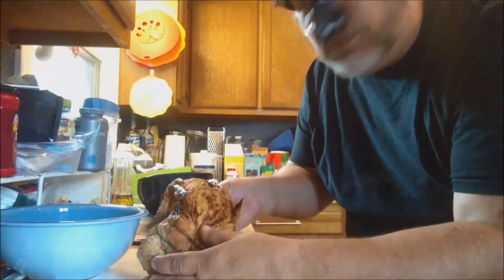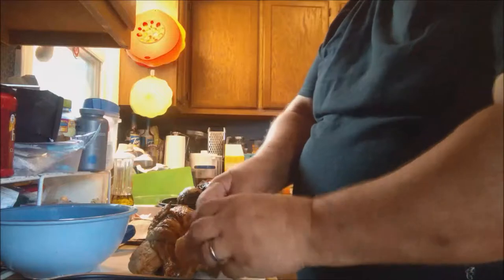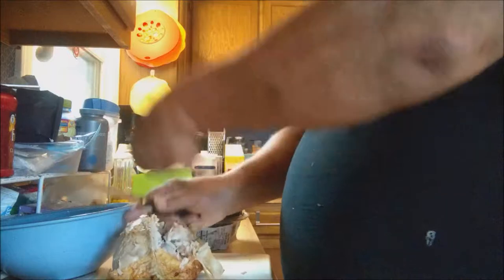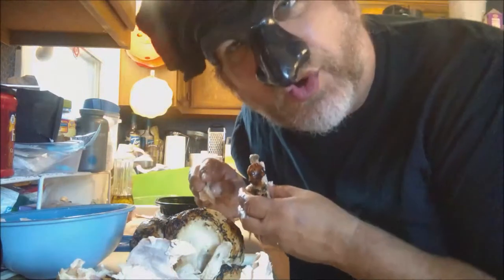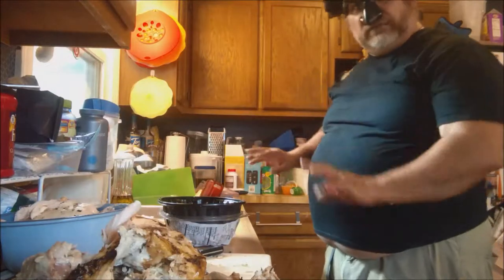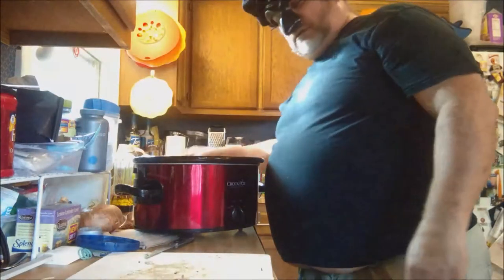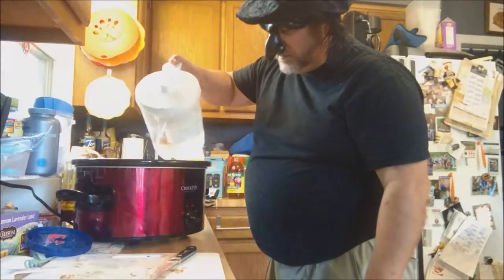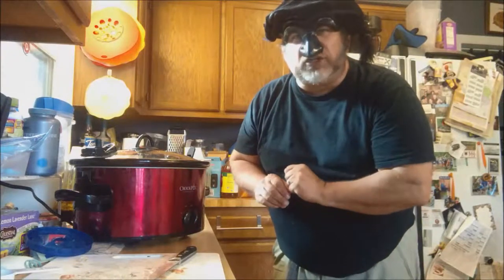Cooking with Dottore: Bone Broth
Dottore make bone broth from roast chicken.

Someone said "It didn't happen unless there are pictures" so Scott decided that I would make a video of me making the broth in the character of Dottore.